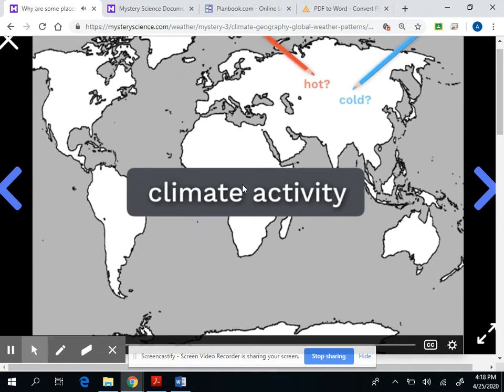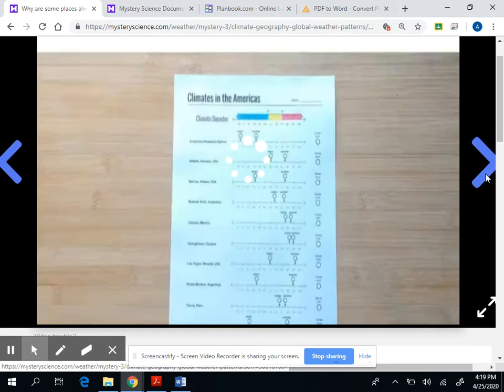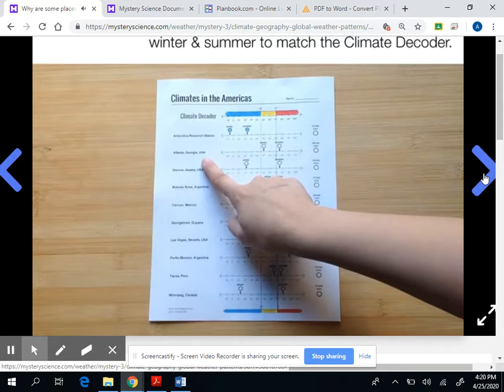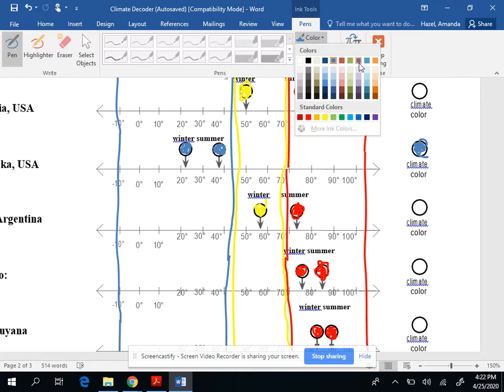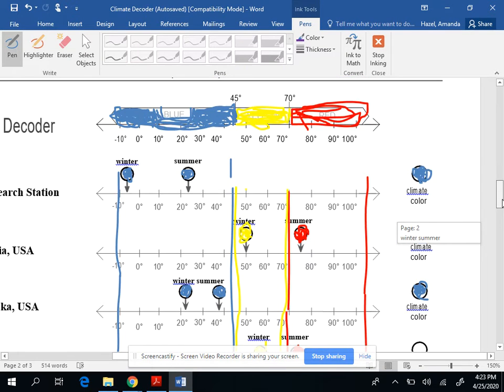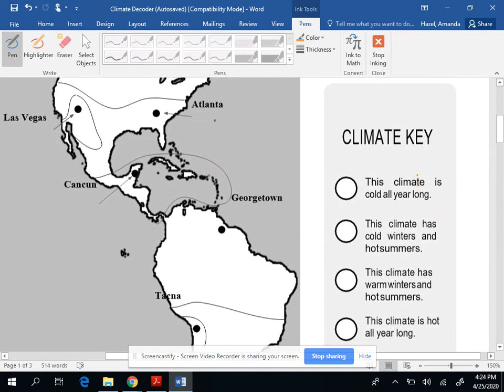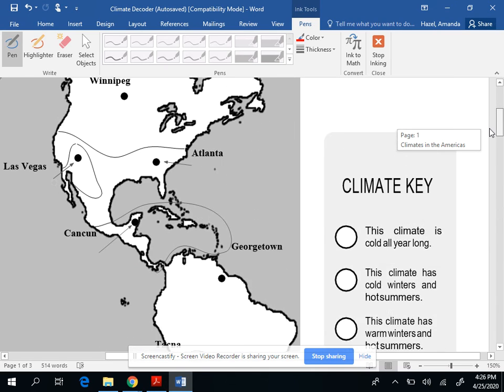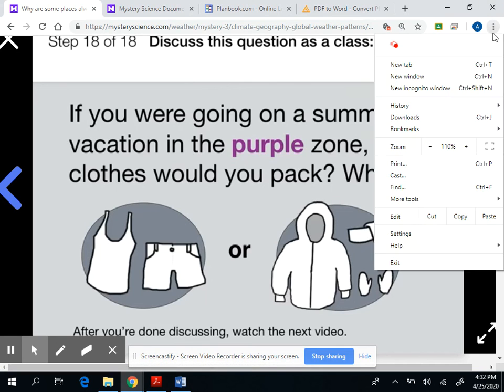3Mystery 3 Day 1